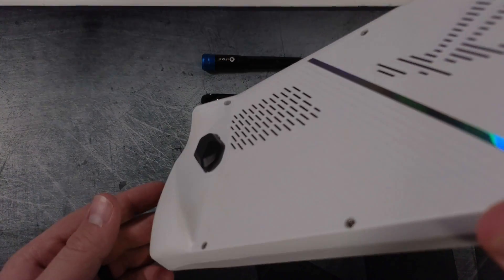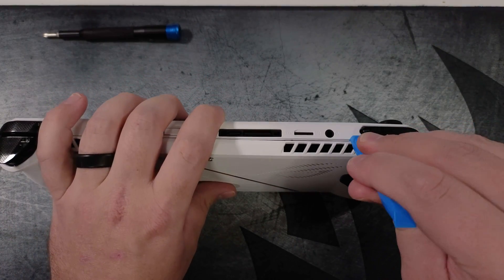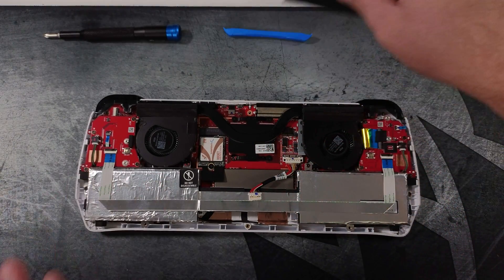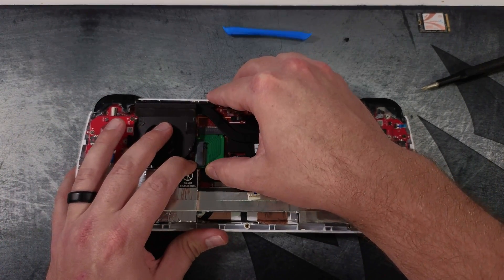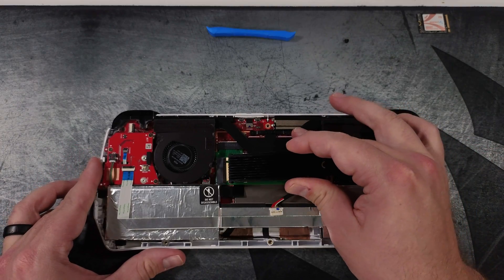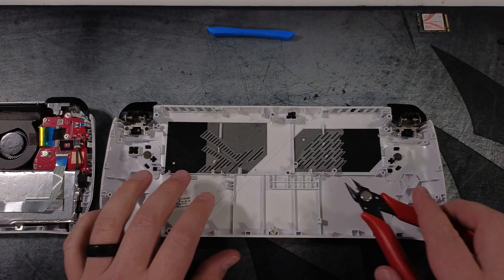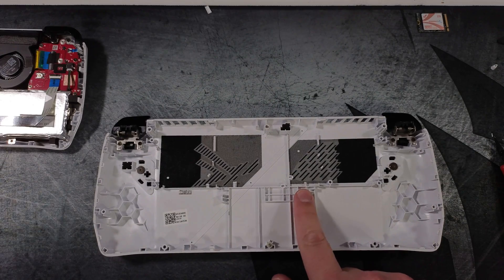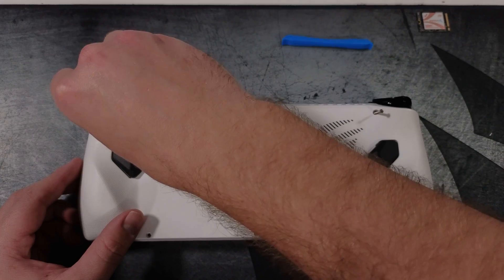Under 4 MIN: ROG Ally 2280 M.2 SSD! Lower Cost Storage!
In this video, I will show you how to upgrade the storage of your ROG Ally handheld gaming console by replacing the M.2 2230 SSD with a larger and faster and cooler M.2 2280 SSD. The ROG Ally is a powerful Windows 11 device that can run almost any PC game, but it comes with a limited 512GB SSD. By swapping it with a 1TB , 2TB, or 4TB SSD, you can store more games and enjoy faster loading times. This is an amazing upgrade that any ROG ALLY should do.

Affilate Links

2230 to 2280 Adapter
2280 HeatSink
IFIXIT Tool Kit
Cheap 4TB M.2

P3 Plus 4TB M.2
Corsair Desk Mat